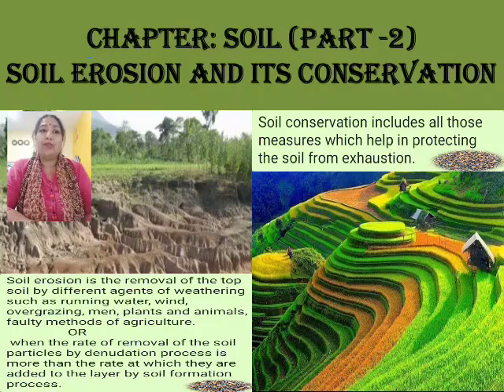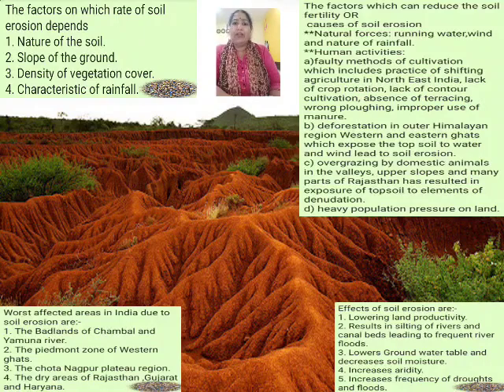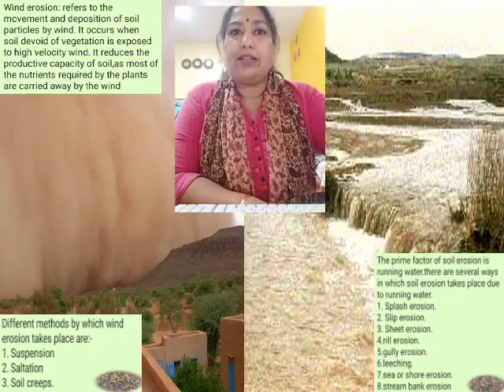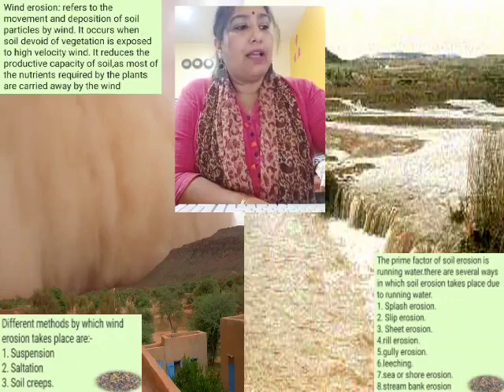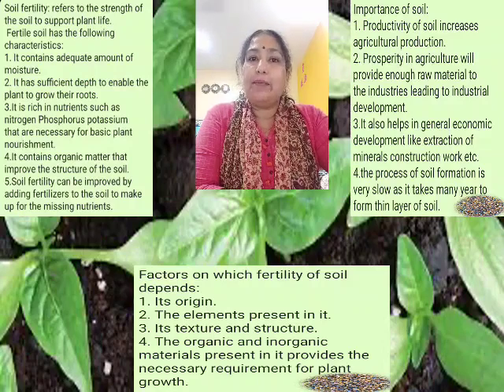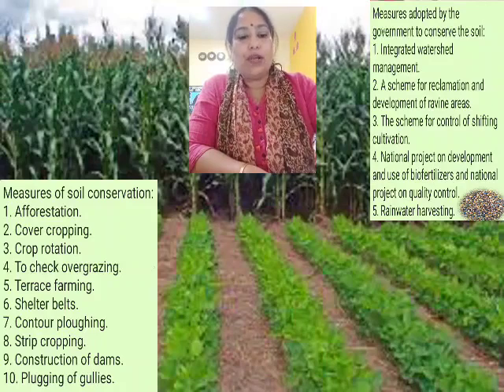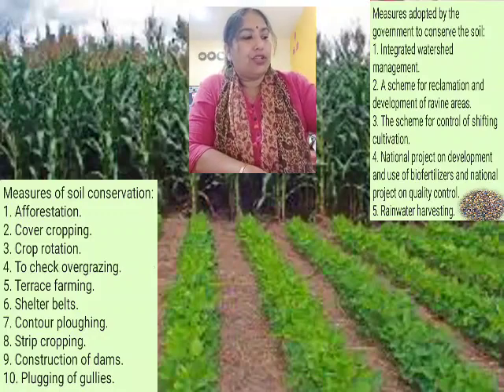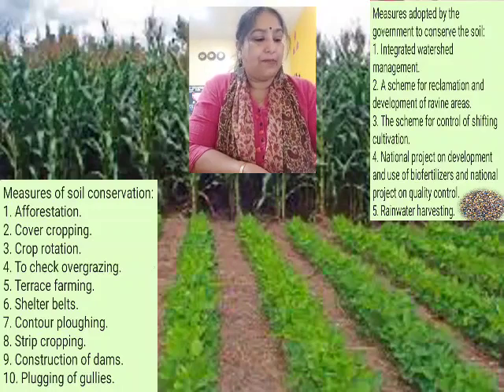27 February 2024